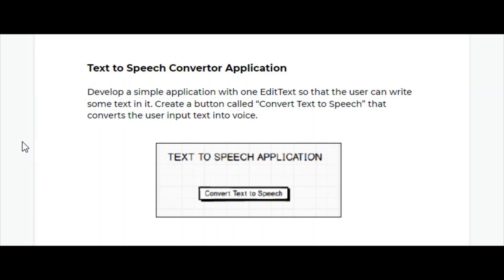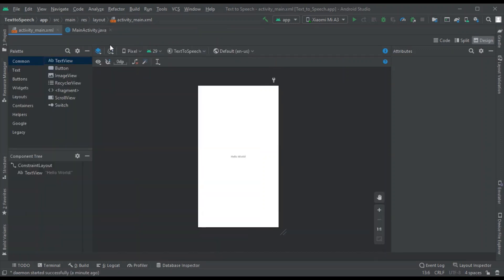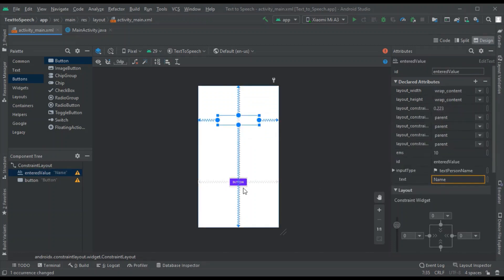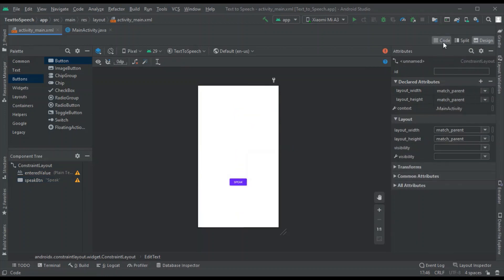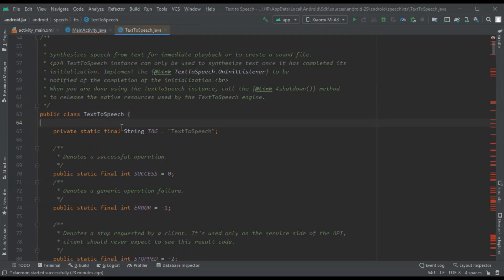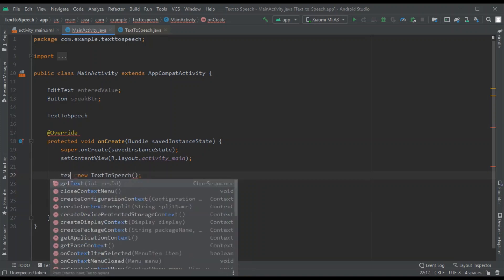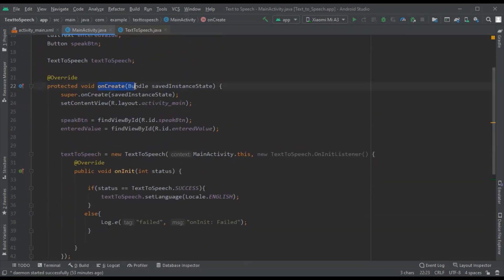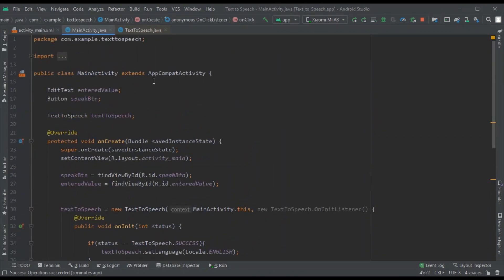Lab Program 7 Text to Speech Convertor Application 18CSMP68